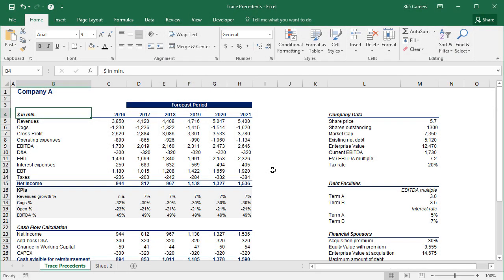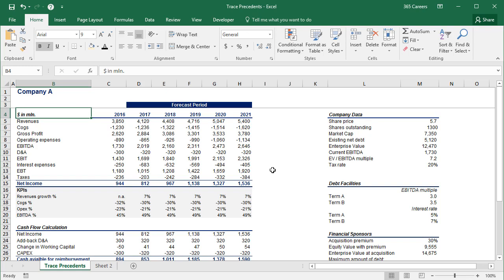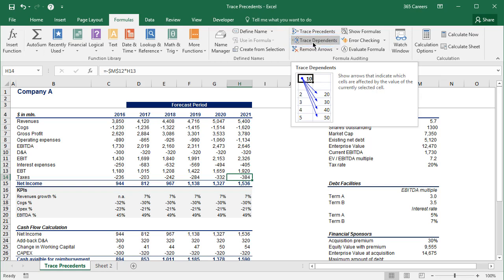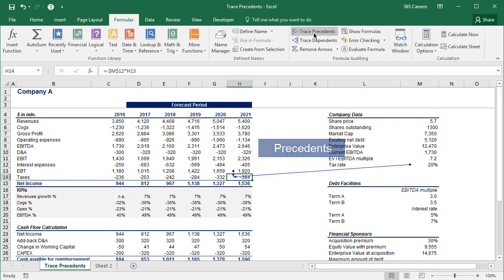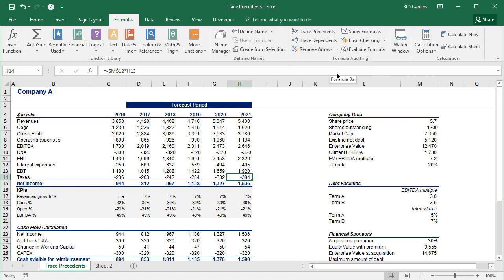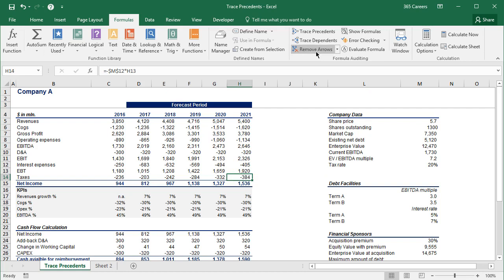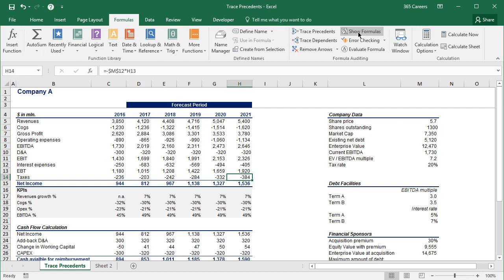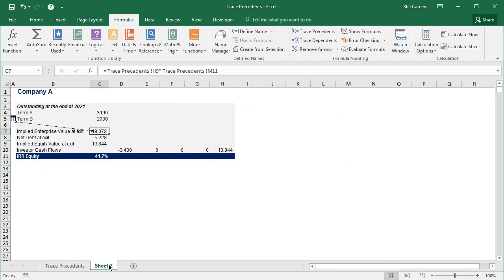Trace precedents - Display the relationship between formulas and cells in Microsoft Excel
Trace precedents - Display the relationship between formulas and cells in Microsoft Excel | Microsoft Excel Mechanics | Advanced Microsoft Excel Course Free